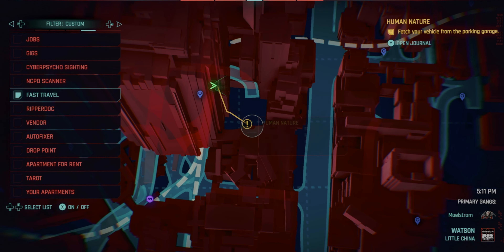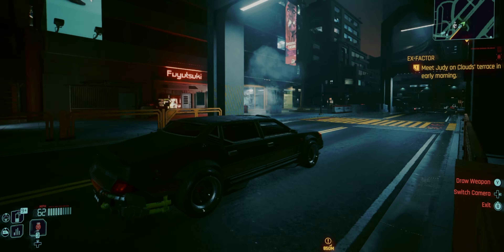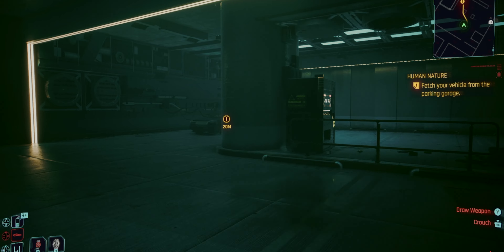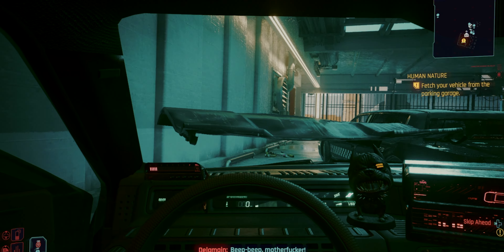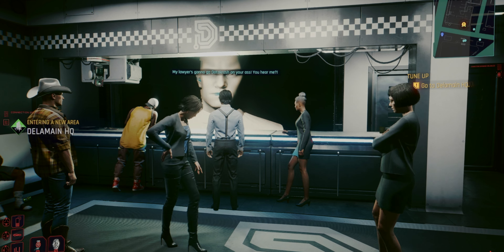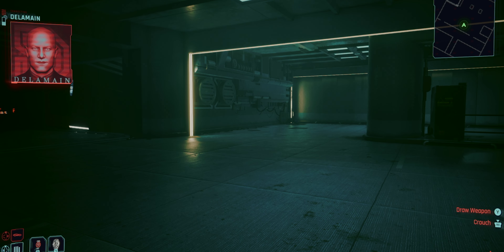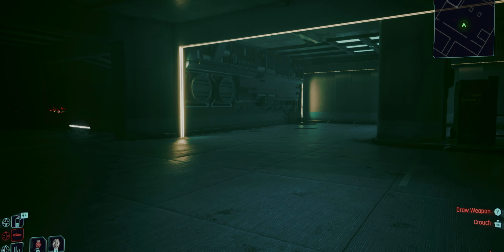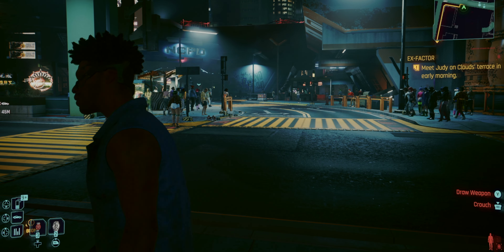Cyberpunk 2077 2.0: How to get v's car back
How to get V's original car back from the Garage after it's destroyed. You need to progress the story until you get a mission called Human Nature (Act 2). You then get into a mission where your car is crashed, and Delamain invites you to Delamain Headquarters, from there you'll eventually get a text that says your car waits for you in the Garage (repaired).

You can also just buy or steal another in the meanwhile. How to recover your car cyberpunk 2077